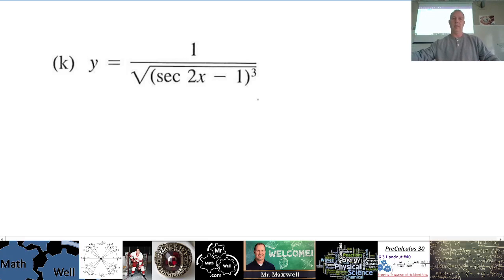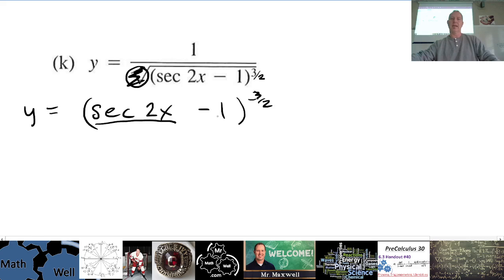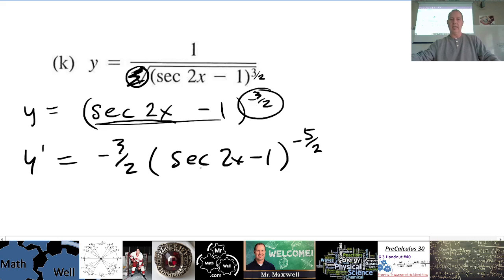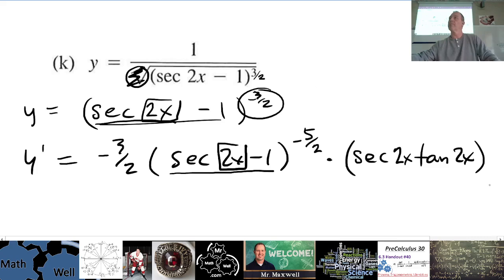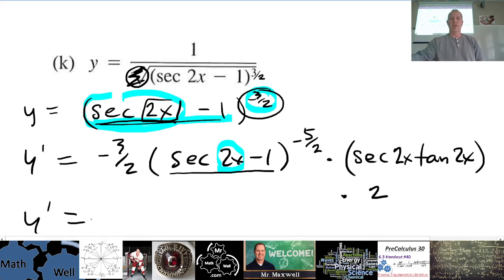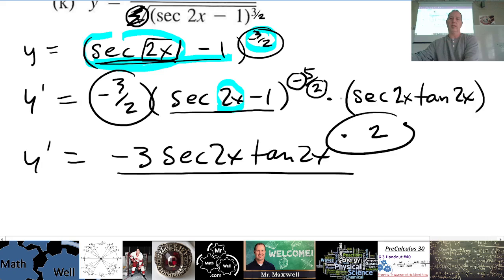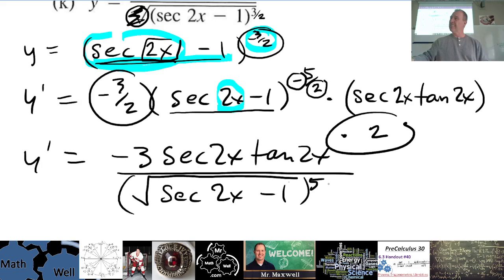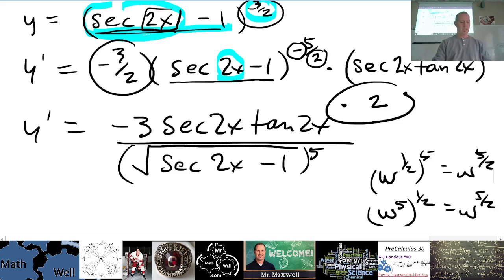Calculus 30 7.3 Derivatives of Trig functions 1k homework question